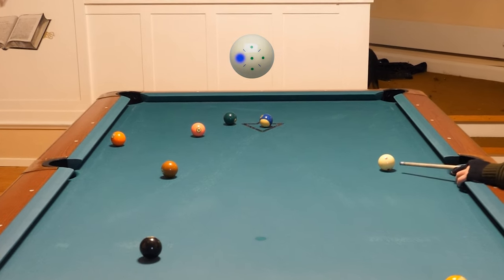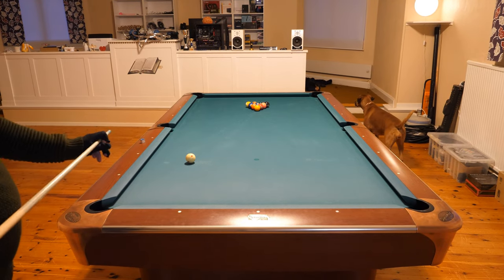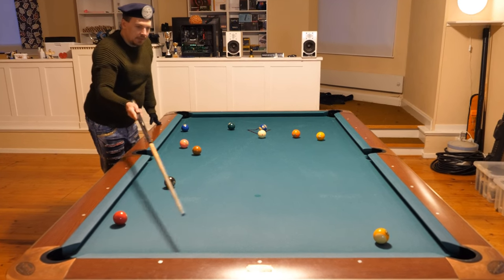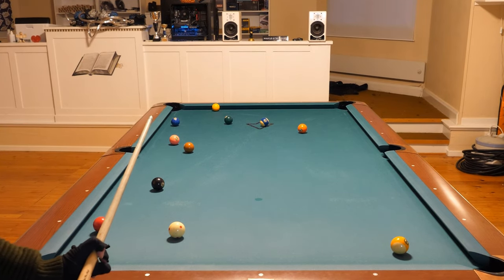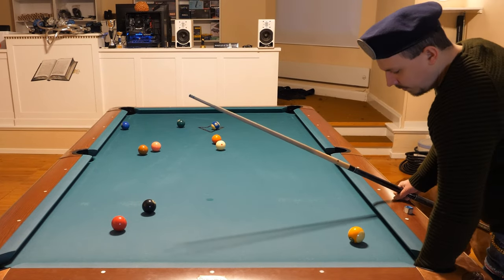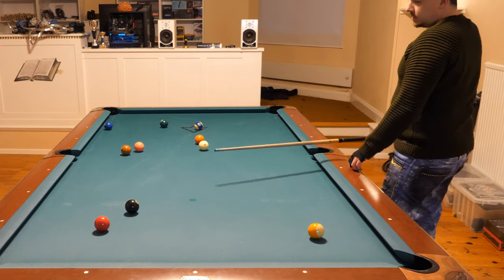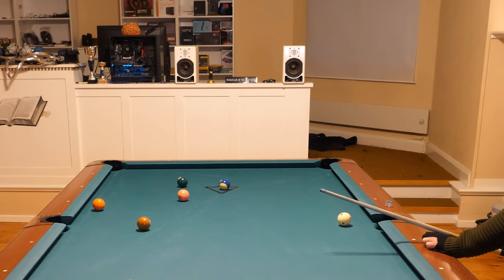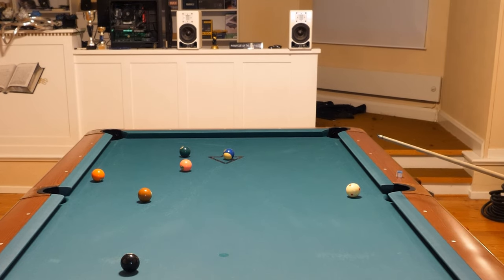Low inside spin slows cueball on rail, push ball to other place, falling stroke Johnny Depp deepfake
Here I show a kill shot on the rail using low inside spin. This slows down the cueball which avoids the cueball traveling too far. I also show how to push a ball to another location, and which shot selection is the best for getting a good pattern to run the rest of the balls. I show The Falling Stroke that is useful if you can't reach the shot and don't have any extender or mechanical bridge. I finish the lesson with showing three different positional plays to the last ball on the table, trying to avoid a scratch in the side pocket.